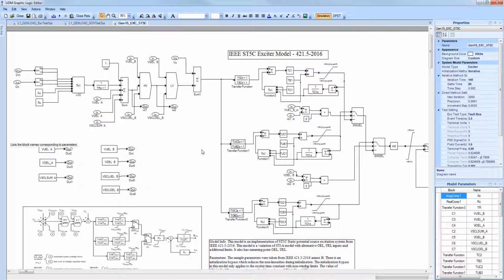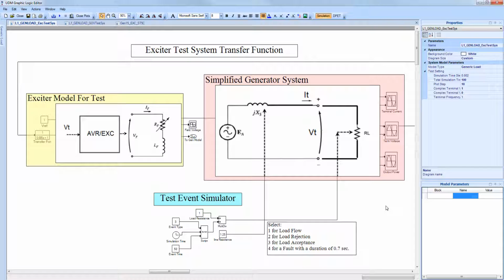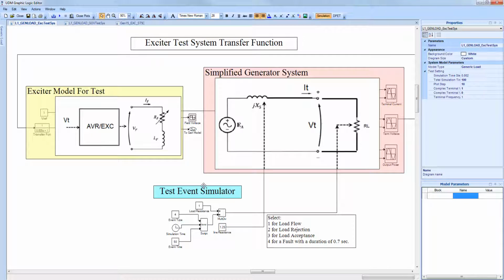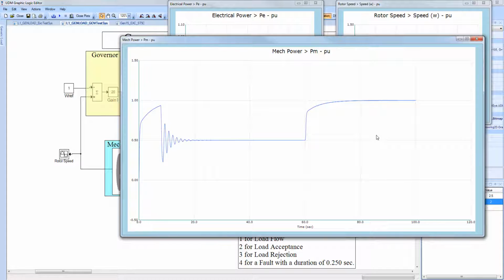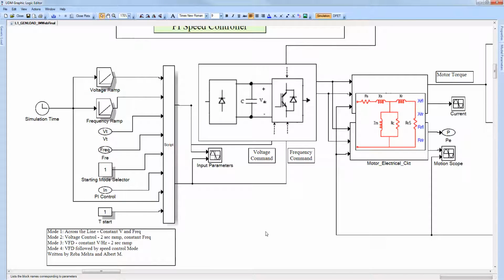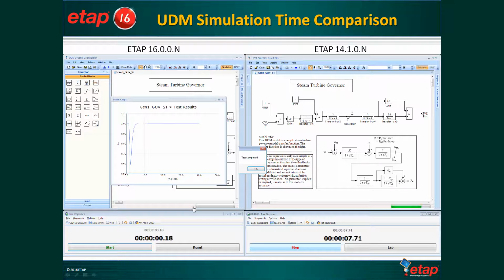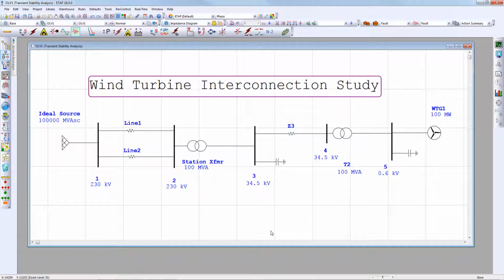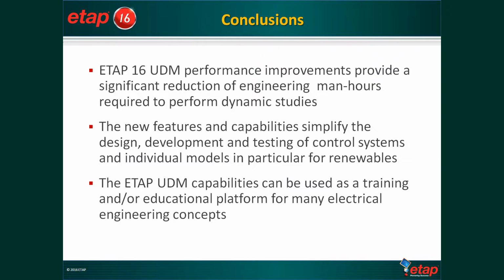ETAP User Defined Models (UDM)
- The User-defined Dynamic Model (UDM) program is enhanced to allow for a more robust “element-level” and “plant-level” control system simulation. The UDM performance has been optimized for simulation of energy storage devices, wind turbine controls, PV system inverters, and generic machine models.

Topics presented in this webinar:

Interface Improvements
• Model troubleshooting and testing
• Performance (speed) improvements
• New plotting tools and export features

New Calculation Features
• User-defined script blocks
• New fundamental blocks, inputs & outputs
• Enhanced error checking

Enhanced Communication - Transient Stability & UDM
• Inter-model communication (for plant-level control)
• Current injection modeling for WTGs and generic models